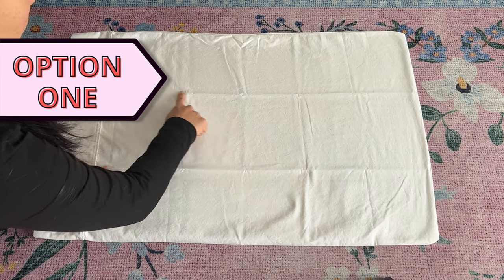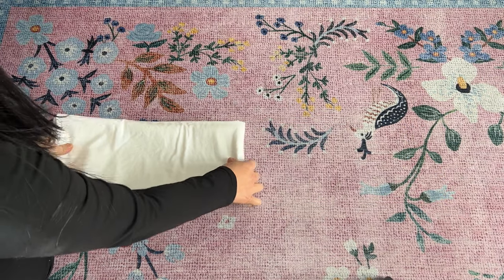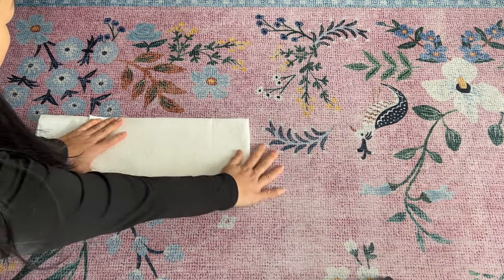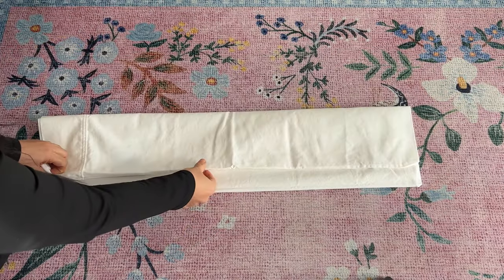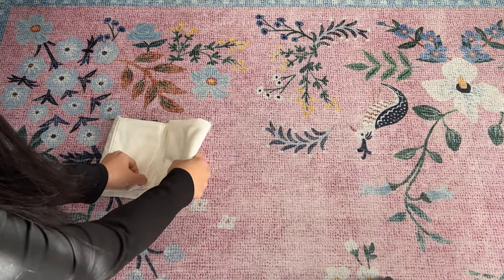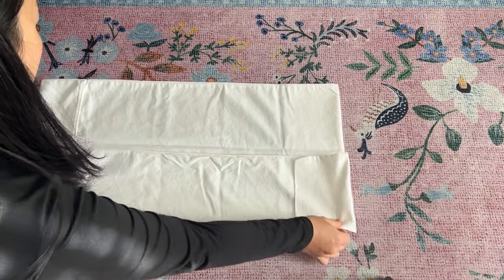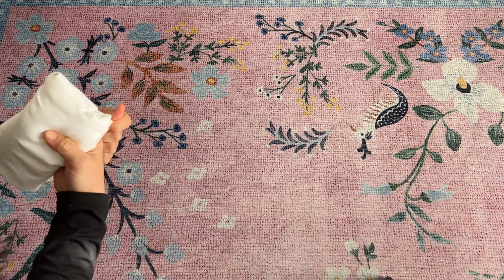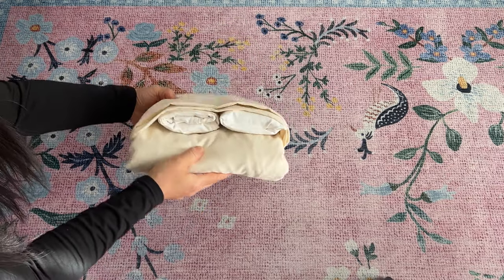How to fold a pillowcase - 4 folding methods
Whether you enjoy folding your laundry or not, learning to fold your items to save space is a good life skill to have. In this video I share 4 different folding methods for how to fold a pillowcase.  Let me know which method is your favorite.

ABOUT ME
I'm Sandy, a home organization expert dedicated to sharing all things organization.  I help women navigate the connection between money and clutter so that they can minimize the mess and master the mindset of tidying up.